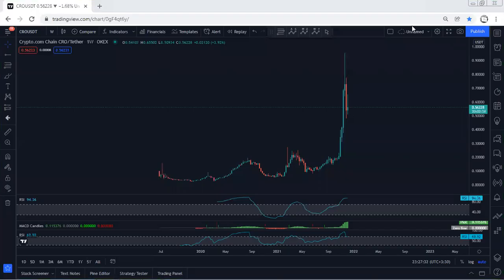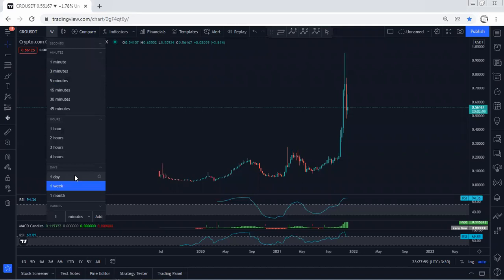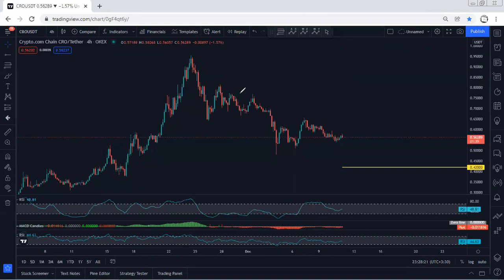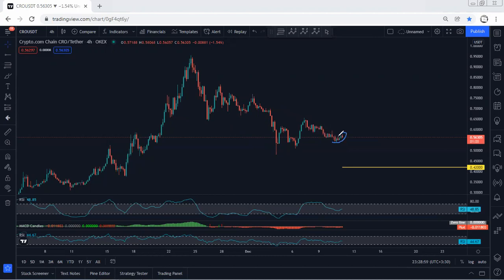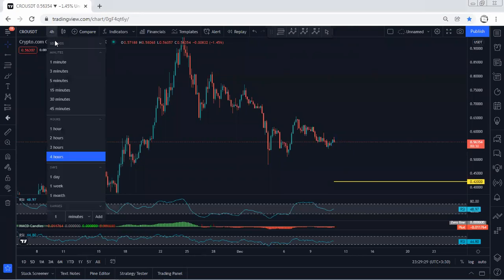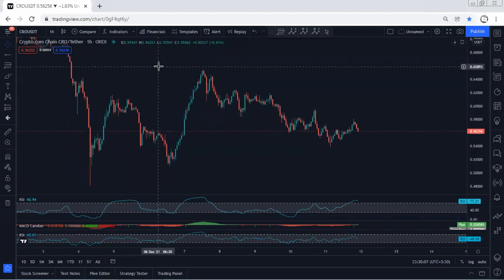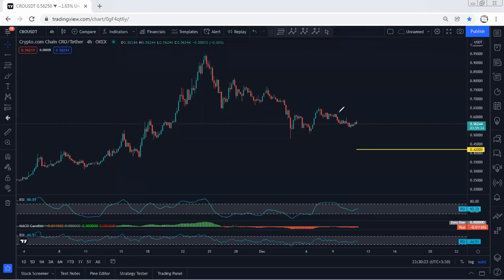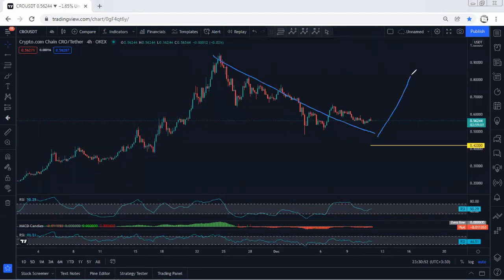CRO Technical Analysis for December 11, 2021 - Crypto.com Coin - CRO